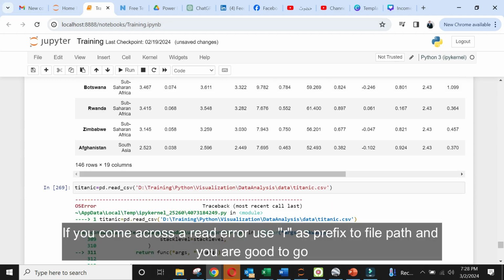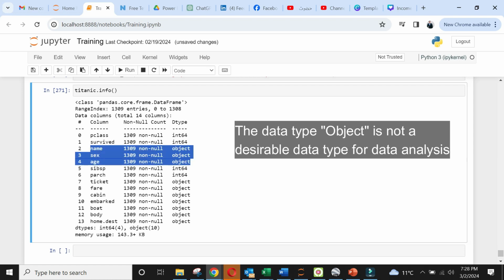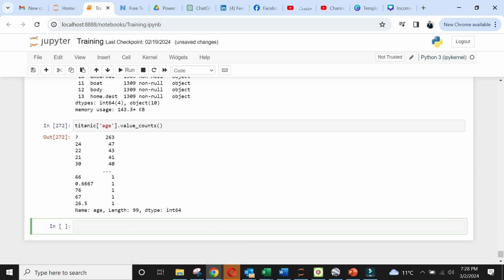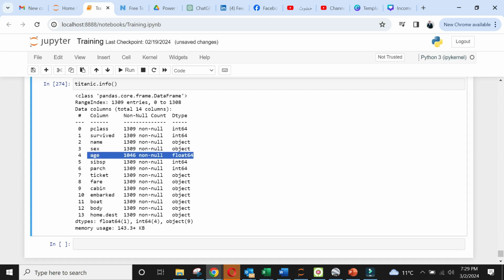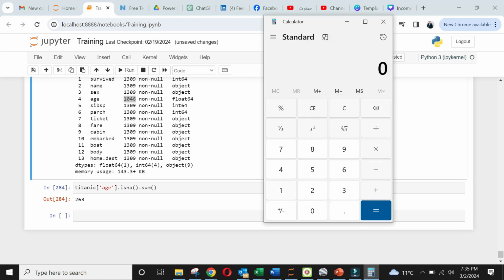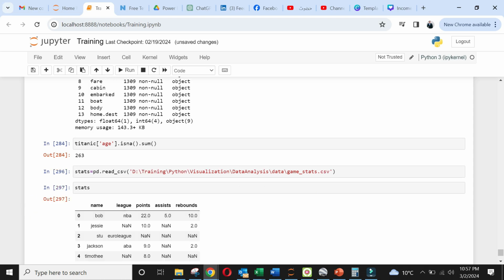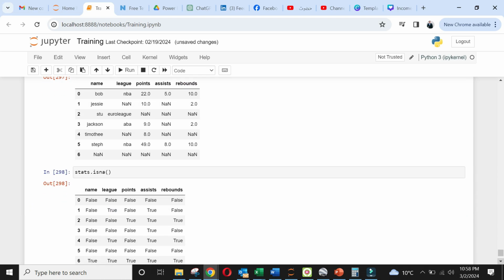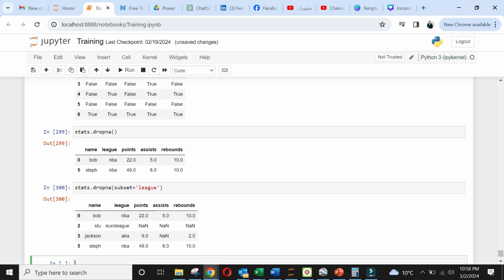Python Type Casting and Dealing with NA values M10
In this lecture we will look at changing data type of individual columns of a data frame and handling NA values

For any questions / queries
Saud Arshad Khan